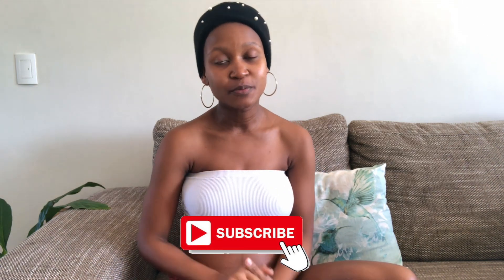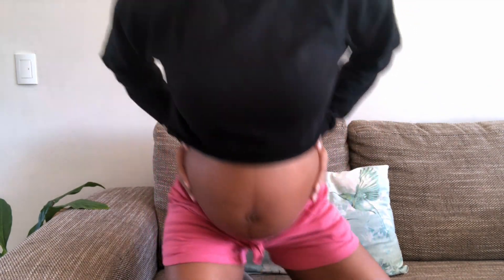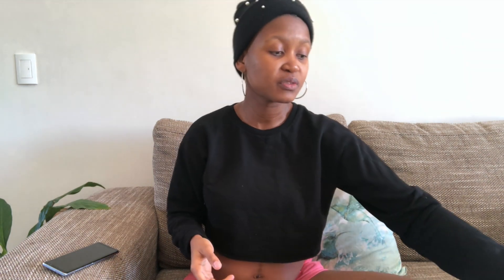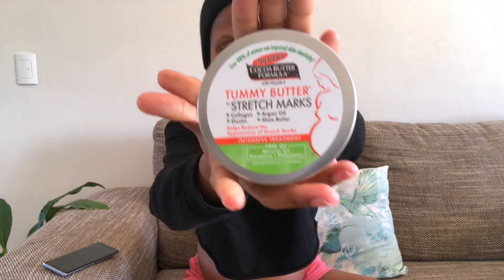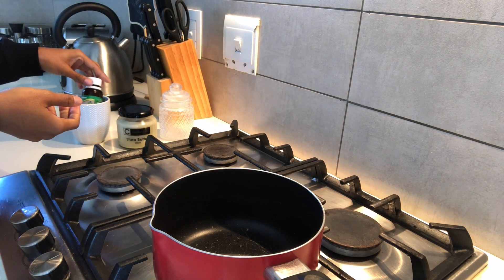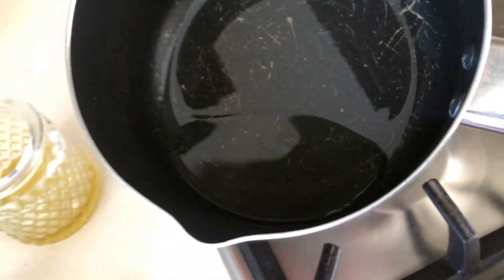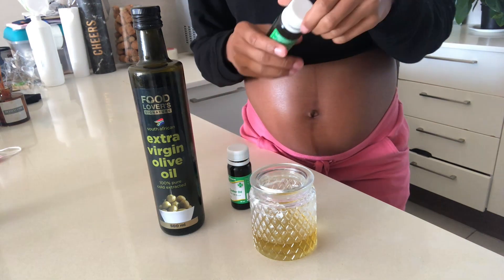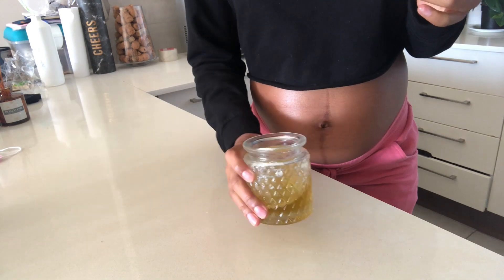HOW TO PREVENT PREGNANCY STRETCH MARKS | South African Youtuber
Below are the products used:
1. Glycerine
2. Castor Oil
3. Coconut Oil
4. Olive Oil
5. Bramley Tissue oil
6. Raw Shea Butter